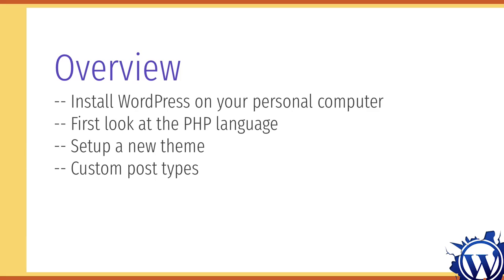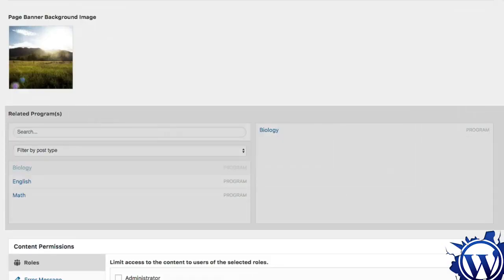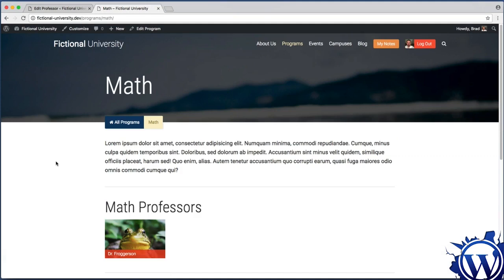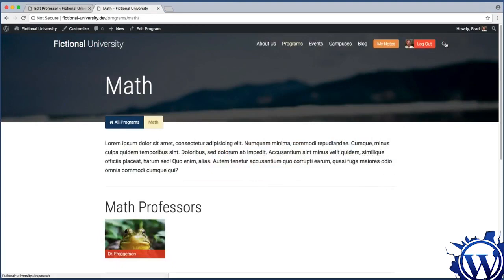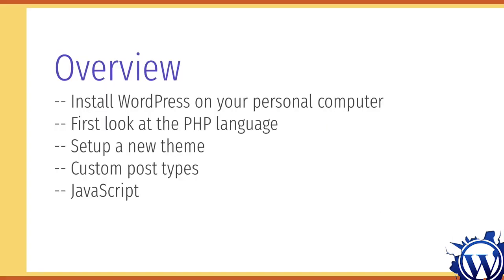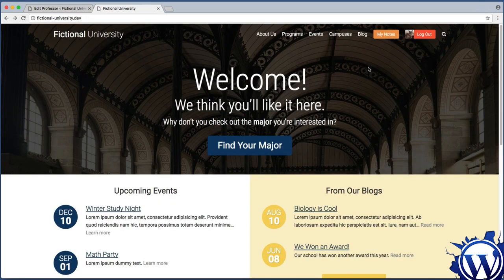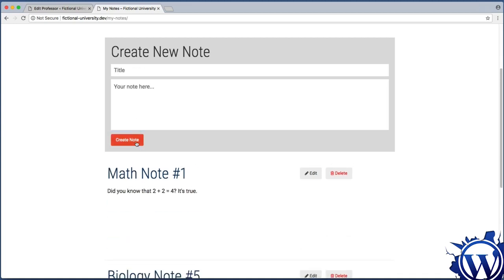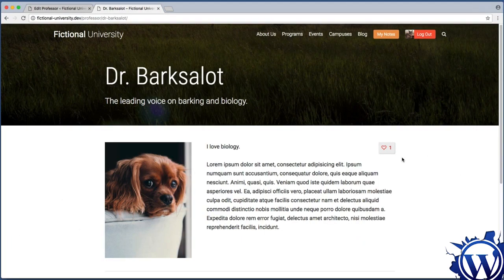Introduction video Welcome to the course! become a Wordpress developer